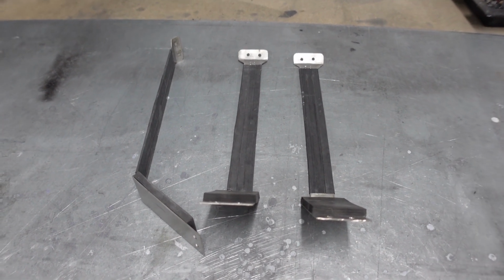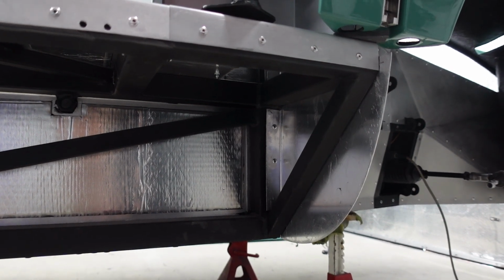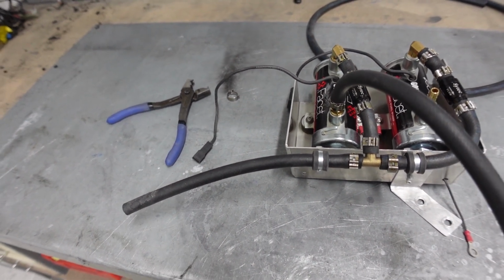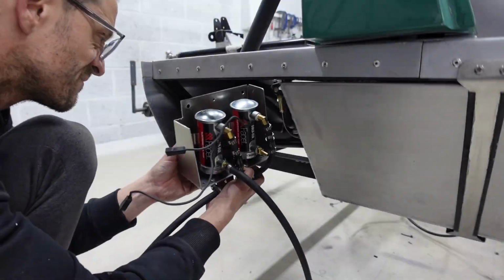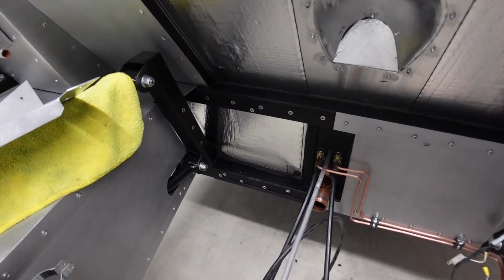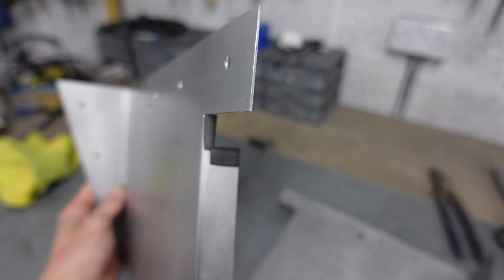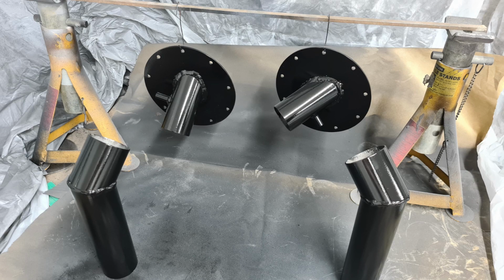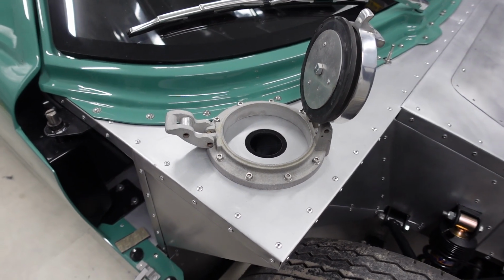GT40 Restoration - Ep 41: Fitting Fuel Tanks And Fuel System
Another job ticked off the list, in this episode I get the fuel system plumbed, from the iconic twin fuel filler caps to the tanks and pumps it all goes in on this episode!

You can follow the latest updates by following me on Instagram

0:00 - Intro
1:17 - Fancy tank straps
3:28 - Fitting the fuel tanks
4:26 - Fuel pump set up
6:08 - Overcoming self inflicted problems
9:00 - Parts refurb
10:35 - Final montage
11:00 - Outro